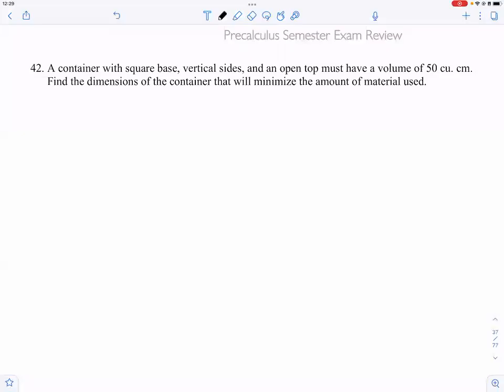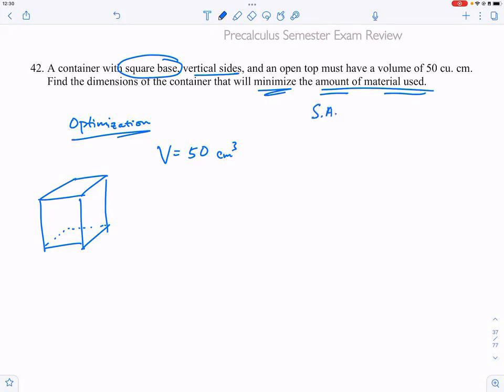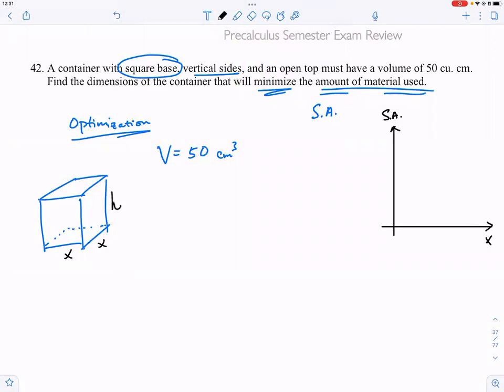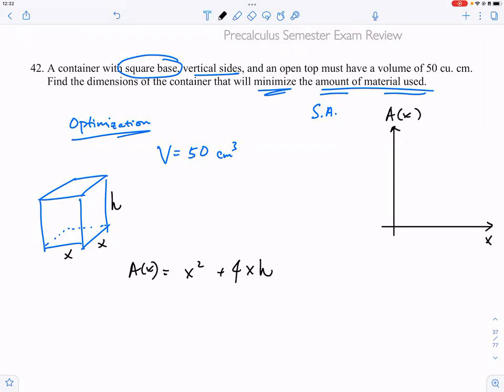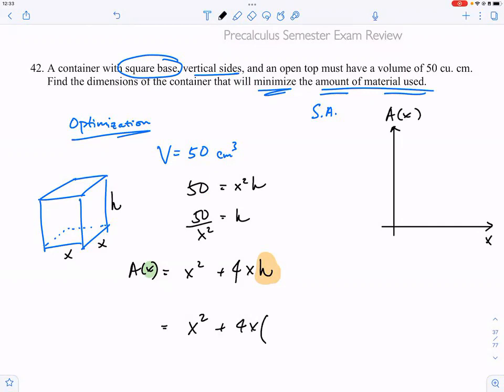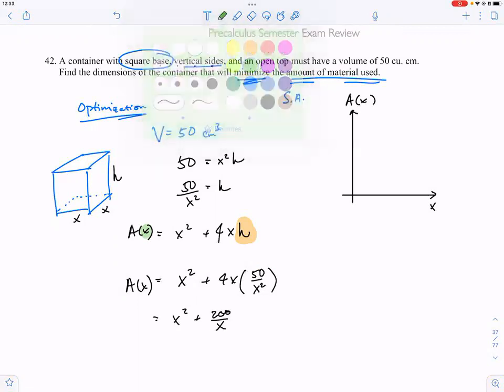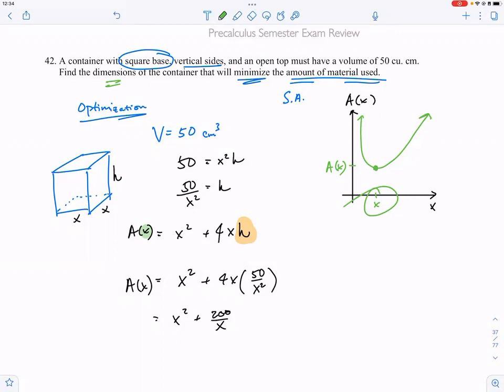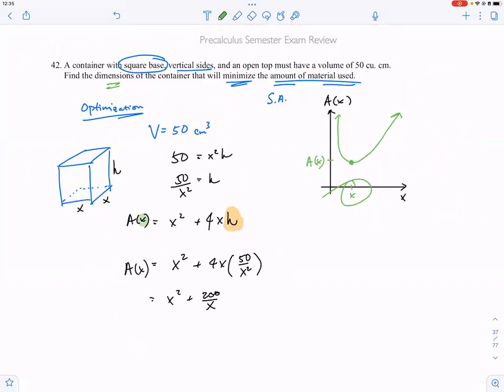[PreCal] Exam Review Question 42